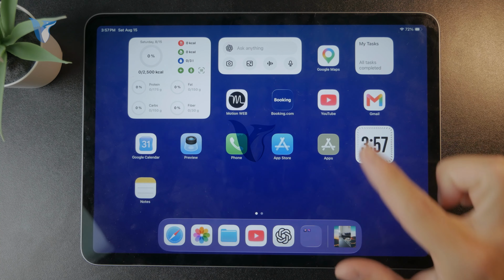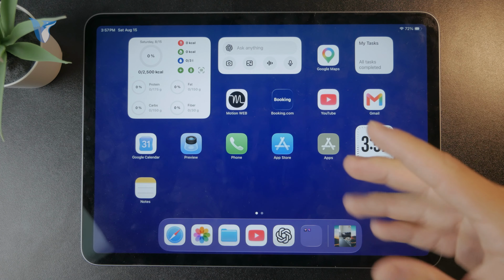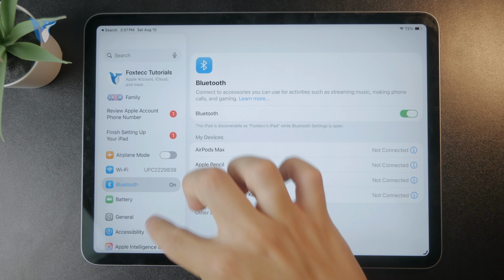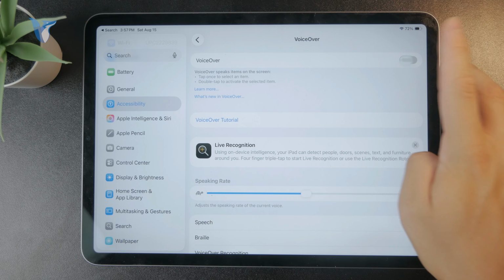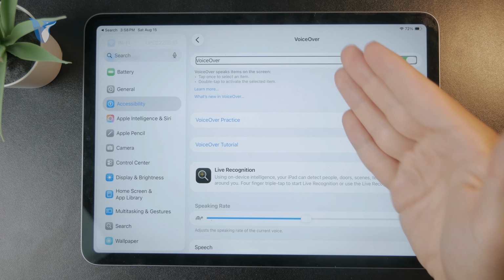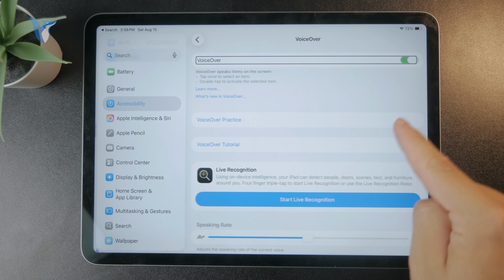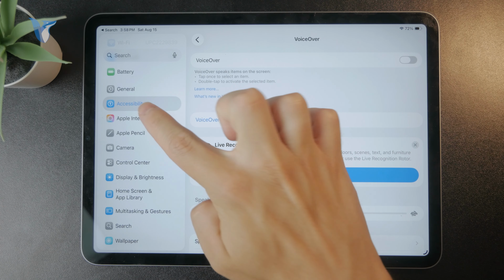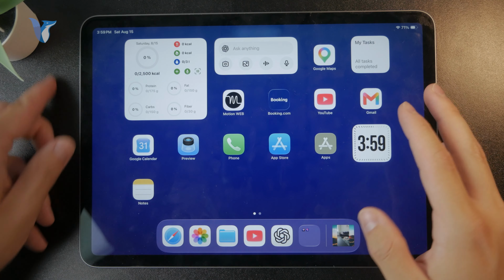How to Stop Blue Boxes on iPad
Learn how to stop blue boxes from appearing on your iPad with this quick and easy step-by-step tutorial. This video shows you how to adjust accessibility and display settings to remove unwanted blue outlines or highlights on your screen.

Timestamps:
0:00 - iPad VoiceOver Issue
0:38 - Turn Off VoiceOver
0:56 - Disable VoiceOver with Siri
1:31 - VoiceOver Turned Off
1:42 - Outro